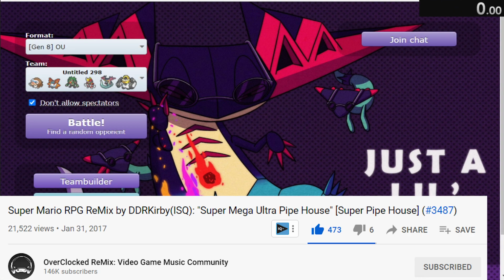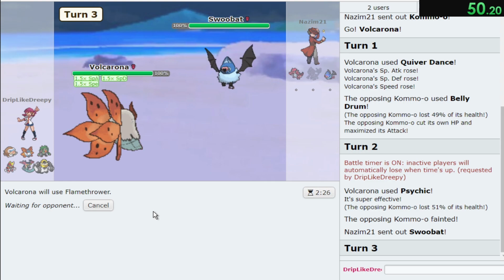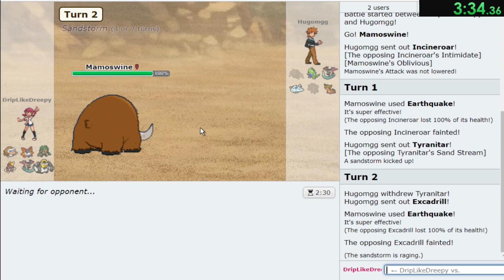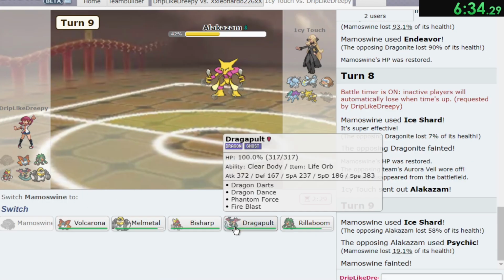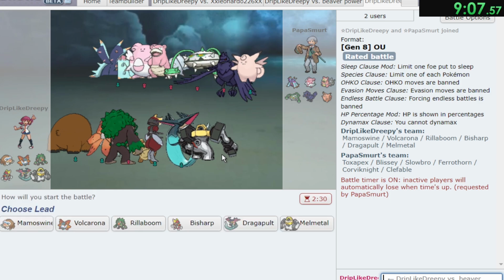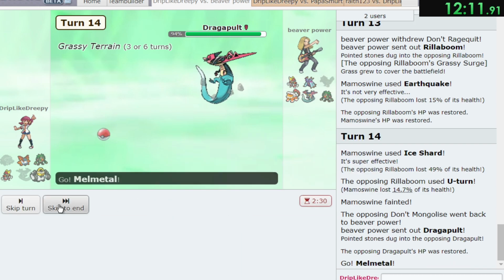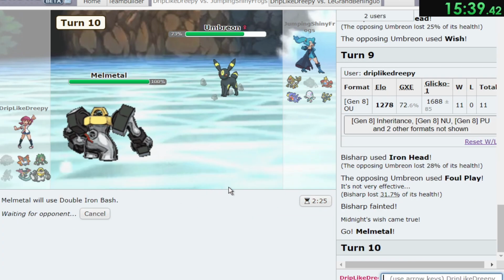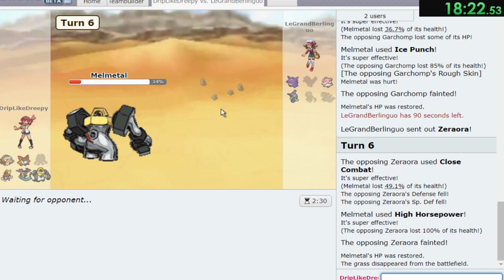I attempt the Pokemon Showdown OU SPEEDRUN Challenge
Pokemon Showdown now has some speedrun challenges for different tiers and I thought I would attempt OU's with Mamoswine offense!
Hope you guys enjoy this Pokemon Sword and Shield OU Pokemon Showdown live with Oblivious Mamoswine.

asfgerthrrth Enjoy!